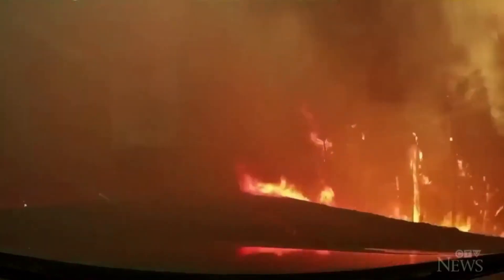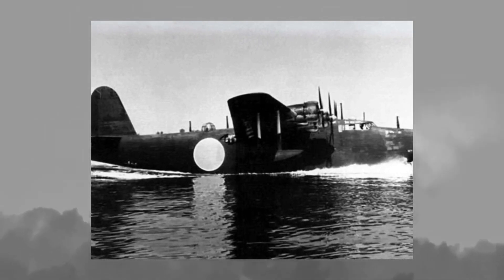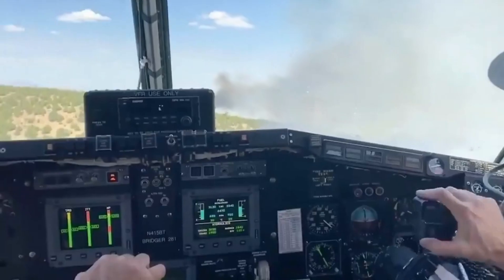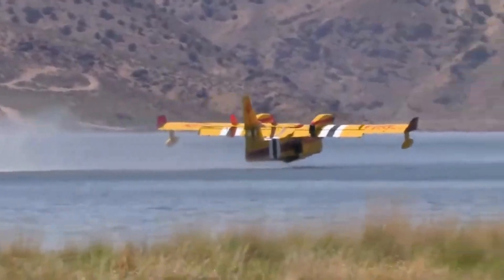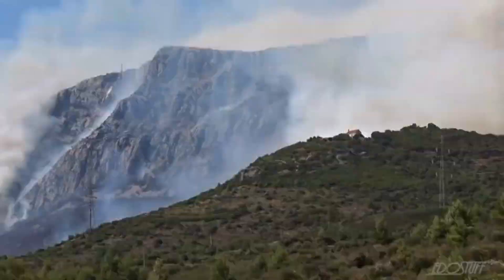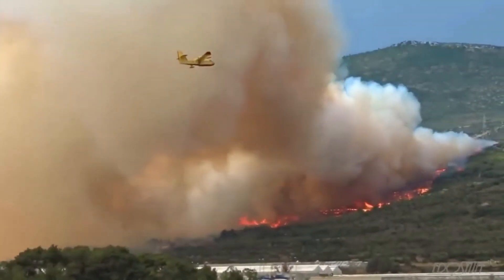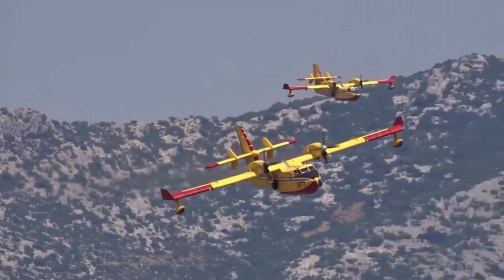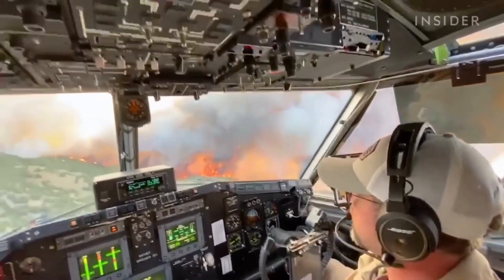Canadair CL-415 Water Bomber - ULTIMATE Firefighting Airplane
Unleash the mighty CL-415 Enhanced Aerial Firefighter, also known as the Super Scooper! Join us as we delve into the evolution of aerial firefighting and witness the incredible capabilities of this game-changing aircraft. From scooping and dropping 1,400 gallons of water in minutes to its unmatched maneuverability, we explore how the Super Scooper defies gravity and fights fires like no other. Get ready for an adrenaline-pumping journey through the skies and discover the future of aerial firefighting. Don't miss this captivating exploration of the heroic CL-415 Super Scooper!